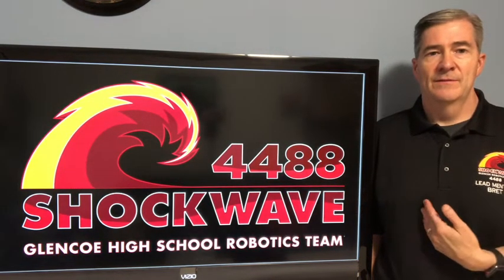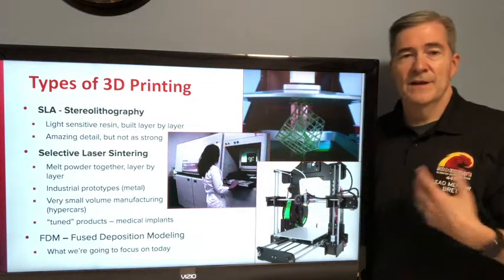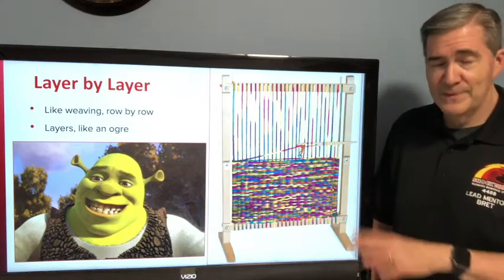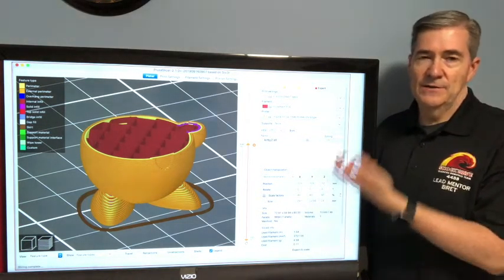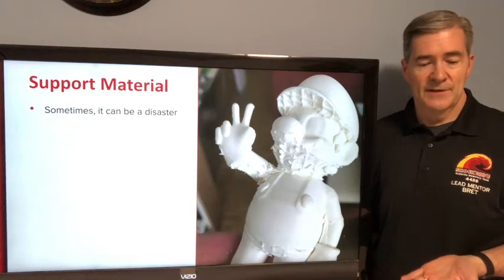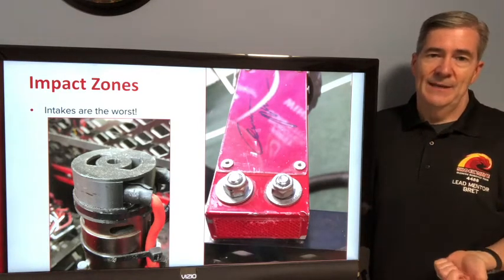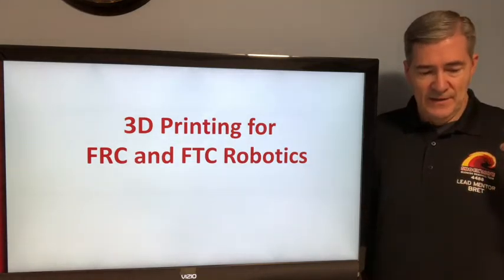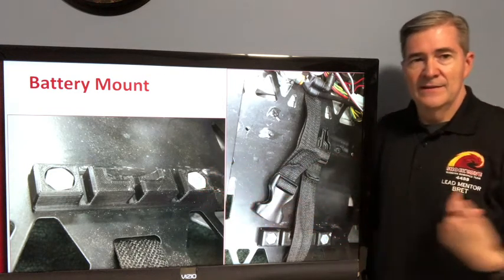FIRST Fair 3D Printing Basics for FRC and FTC Robotics presentation by Bret Toll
FIRST Fair Presentation on 3D Printing Basics for FIRST Robotics Competition and FIRST Tech Challenge teams by Bret Toll, Lead Mentor for Team 4488 Shockwave.